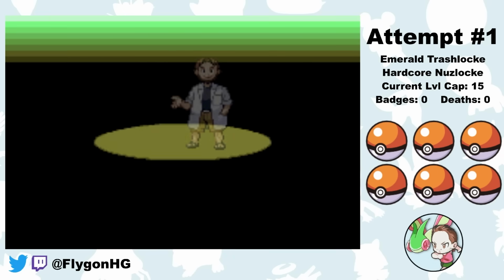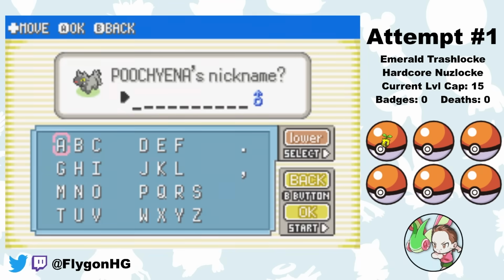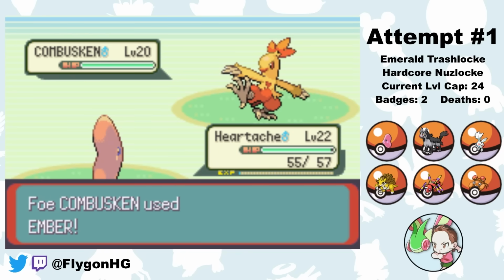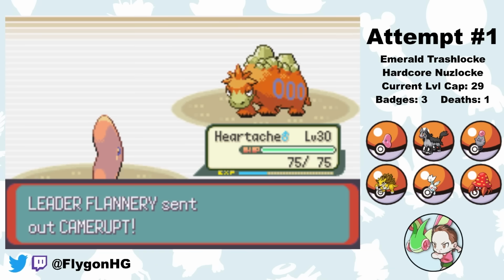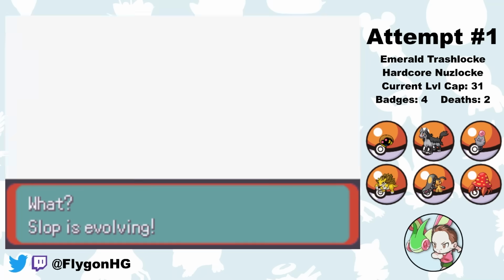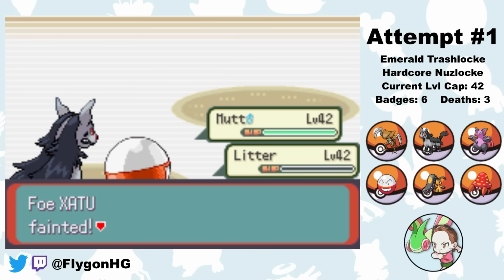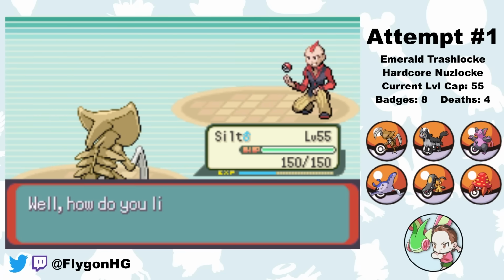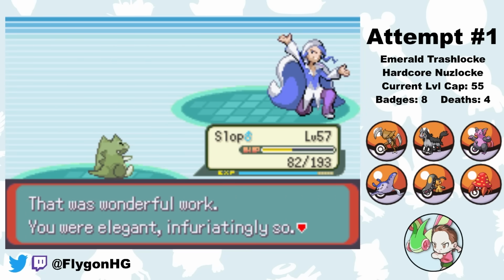Pokémon Emerald Hardcore Nuzlocke - Terrible Pokémon Only! [Trashlocke] (No items, No overleveling)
Can I beat PC's Pokémon Emerald Trashlocke using Hardcore Nuzlocke Rules?

Normal Nuzlocke Ruleset:
1. Fainting = Death
2. Can only catch the first Pokémon on each Route (Species Clause)
3. Nickname Pokémon

Hardcore Nuzlocke Ruleset:
4. No items in battle (held items okay)
5. No leveling past the next gym leader/E4 (at the START of the battle)
6. Play on "Set" battle mode

Additional editing by FlygonHG